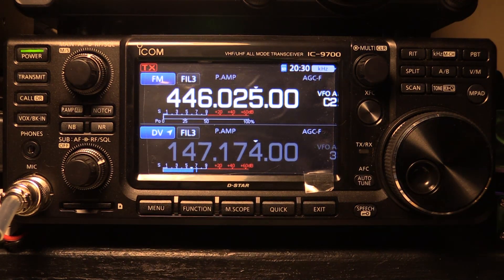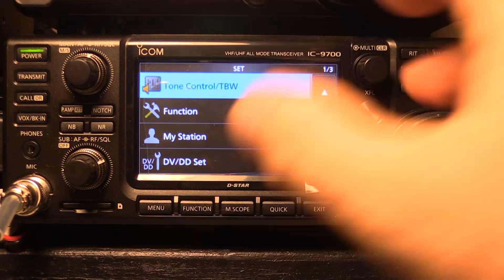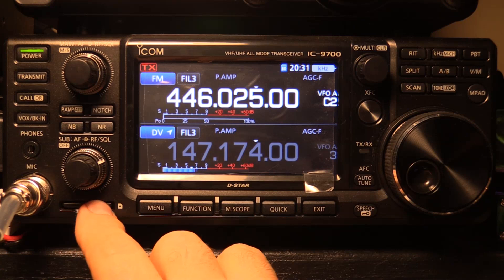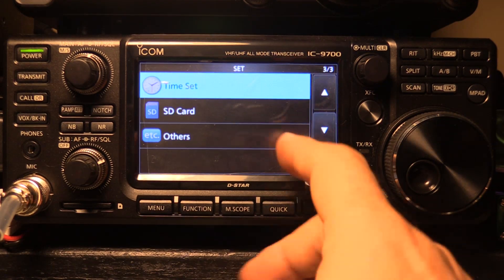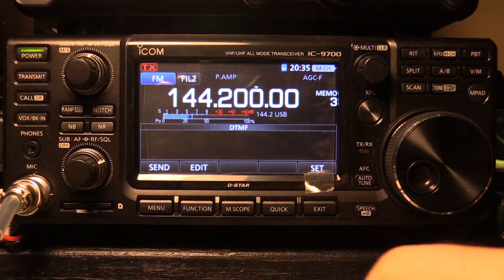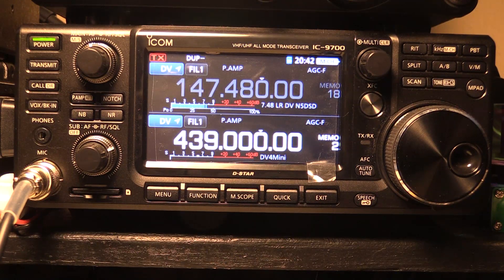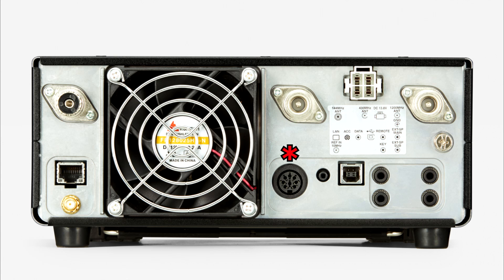Icom IC-9700 - Should you buy one?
A look at all the features and functions of this amazing radio.